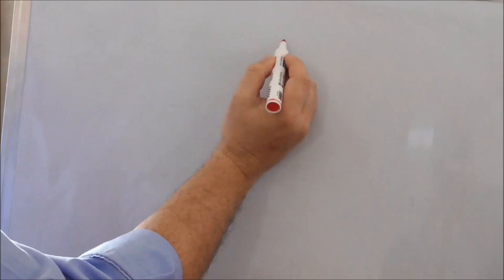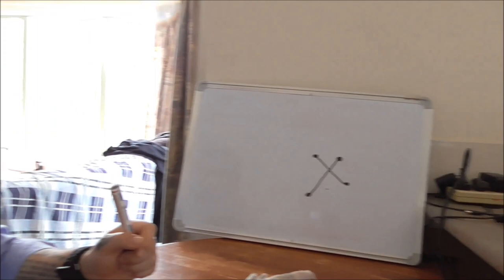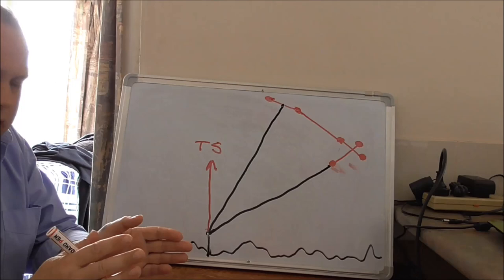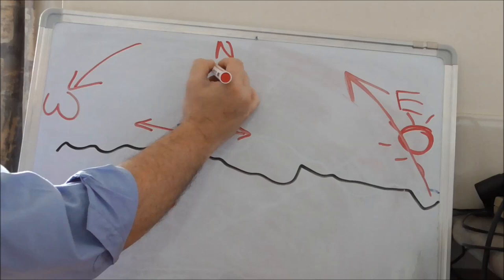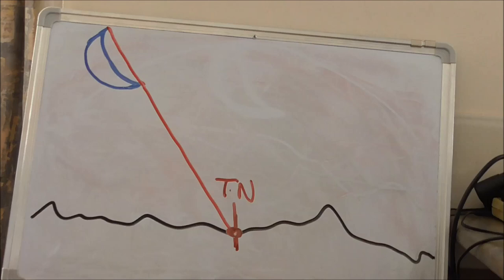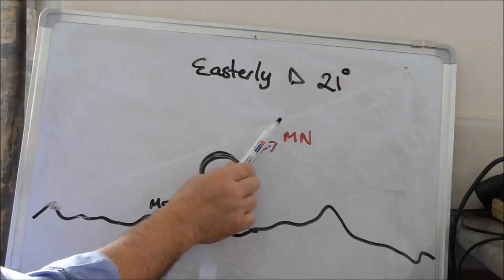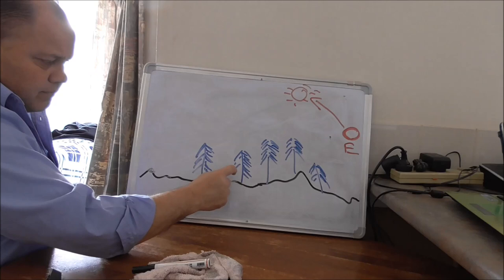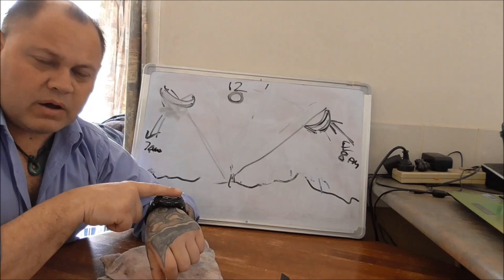Finding True North In The Southern Hemisphere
Several methods of how I find true north. These methods are perfect for finding direction and being able to orientate yourself. They can also help you to orientate your map to north without having to use a compass. Using multiple methods for finding north can be very helpful in confirming your direction.